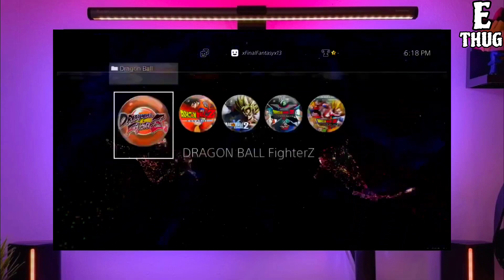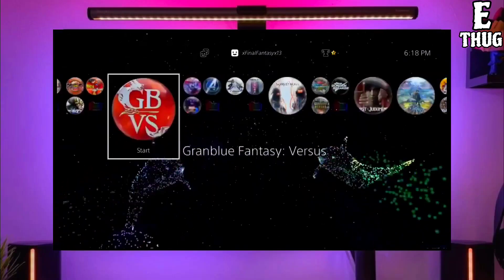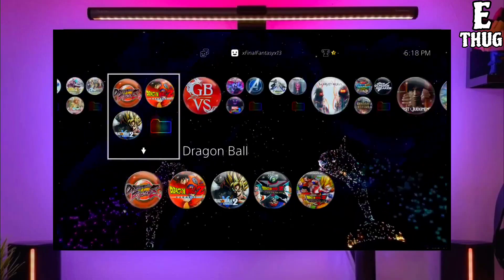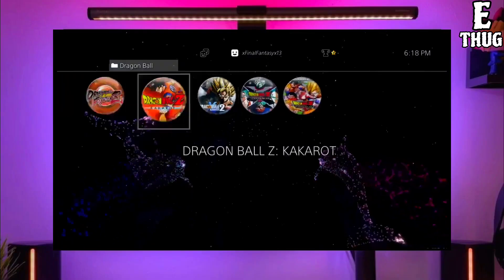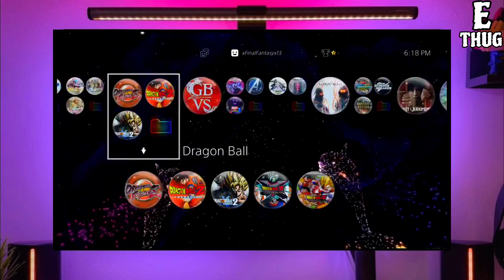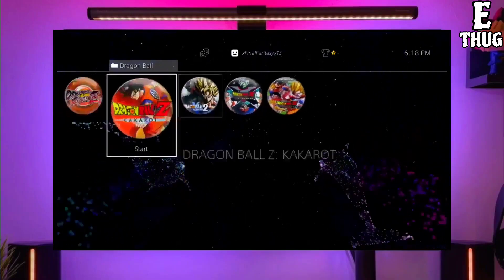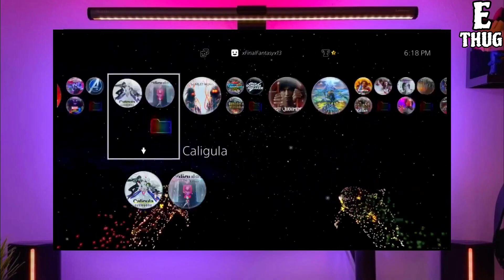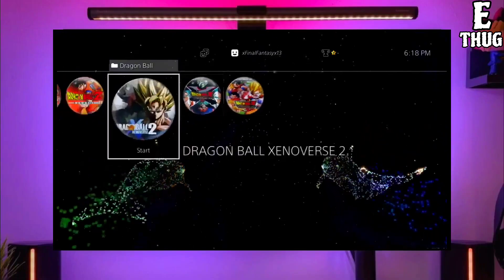PS4 12.52 Jailbreak with GoldHEN | How to Jailbreak PS4 12.52